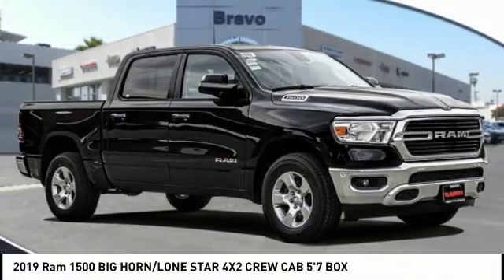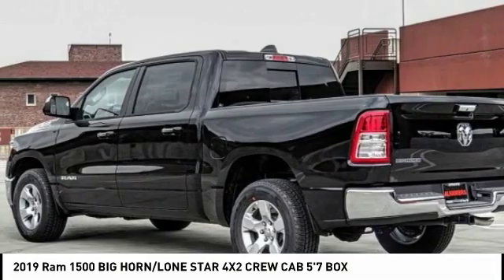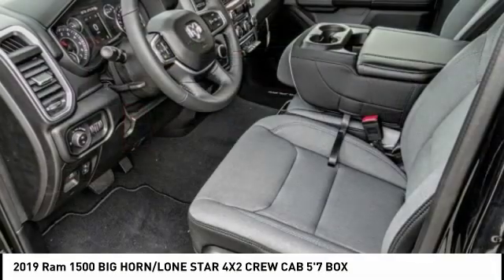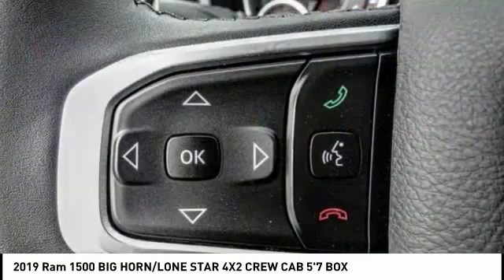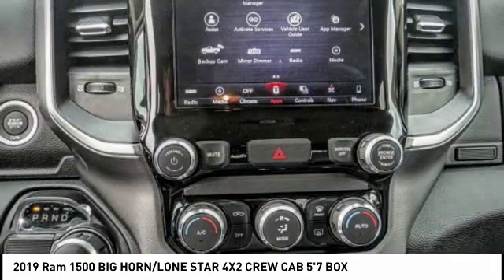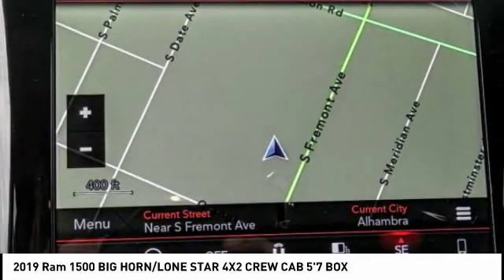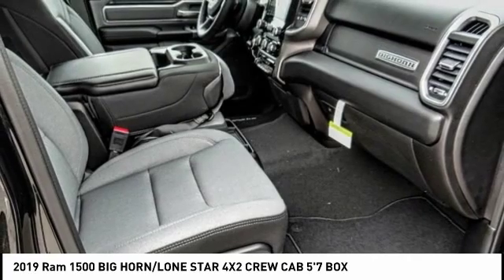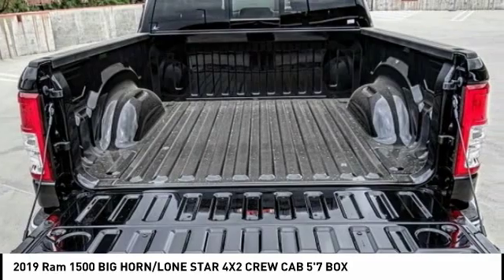2019 Ram 1500 MONTEREY PARK ROSEMEAD EL MONTE MONTEBELLO LOS ANGELES C4822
2019 Ram 1500 BIG HORN/LONE STAR 4X2 CREW CAB 5'7 BOX

1100 W Main St.

BRAVO CHRYSLER DODGE JEEP RAM OF ALHAMBRA, PROUDLY SERVING LOS ANGELES, SAN GABRIEL VALLEY, MONTEREY PARK, EL MONTE, AND SURROUNDING CALIFORNIA LOCATIONS. THIS DIAMOND BLK CRYSTAL 2019 Ram 1500 IS EQUIPPED WITH A 3.6L V6 24V VVT, AUTOMATIC TRANSMISSION, AND RECEIVES AN ESTIMATED 20 City/25 Hwy MPG. CONTACT BRAVO CHRYSLER DODGE JEEP RAM OF ALHAMBRA TO SCHEDULE A TEST DRIVE AND TAKE THIS 2019 Ram 1500 HOME TODAY, OR VISIT OUR SHOWROOM CONVENIENTLY LOCATED AT 1100 W. MAIN STREET ALHAMBRA, CA 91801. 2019 Ram 1500 BIG HORN/LONE STAR 4X2 CREW CAB 5'7 BOX $6,000 off MSRP! 4D Crew Cab 3.6L V6 24V VVT RWD 8-Speed Automatic Factory MSRP: $43,125 Bravo Chrysler Dodge Jeep RAM dealership is a new kind of dealership, where we put our customers needs first. We are located in Alhambra, CA, just miles east from the Downtown Los Angeles area. Our dealership has been proudly serving the Los Angeles area and the San Gabriel Valley community under our new ownership as of June 6, 2017. When coming into contact with our dealership, you will receive personalized attention from all of our employees. We are a honest and transparent dealership that is willing to reach a fair deal with you! We always maintain an up-to-date inventory of nearly 400 units, with a wide selection of new and certified pre-owned Chrysler, Dodge, Jeep, and Ram vehicles and other pre-owned vehicles of other makes and models for you to choose from. When shopping for a new vehicle you will get assigned a professional Product Specialist to help you complete your purchase. Our Service Department does not fall behind, we have on-hand knowledgeable Service Advisor s that offer multi-lingual service in English, Spanish, and Mandarin Chinese. Prices do not include government fees and taxes, any finance charges, any dealer document processing charge, any electronic filing charge, and any emission testing charge. Prices of vehicles on this website do not necessarily include accessories that may have been installed on any of our vehicles at the dealership. Advertised selling price does NOT apply to leases. Here at Alhambra Chrysler Dodge Jeep Ram, we will work with you on getting the most value for your current vehicle trade in, no matter the condition it is in, and get you into the new or pre-owned vehicle you want! While every reasonable effort is made to ensure the accuracy of this information, we are not responsible for any errors or omissions contained in the description for this vehicle. Please verify any information in question with our professional sales staff. All applicable rebates require proof of qualification and proper documentation before vehicle delivery. Please call to see if you qualify for additional factory rebates! Price does not include safety and security package, tax, title, registration or documentation fees. Not all customers will qualify for all rebates. Price does includes: $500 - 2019 Retail Bonus Cash CACKA1. Exp. 07/01/2019, $3,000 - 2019 Retail Consumer Cash 71CK1. Exp. 07/01/2019, $1,500 - California 2019 Bonus Cash CACKA. Exp. 07/01/2019, $500 - Chrysler Capital 2019 Bonus Cash 44CKB3. Exp. 07/01/2019 Stock #: C4822 | VIN: 1C6RREFG2KN740676 | 2019 Ram 1500 Big Horn/Lone Star 4x2 Crew Cab 5'7 Box Bravo Chrysler Dodge Jeep Ram